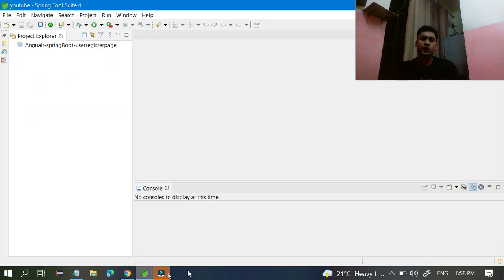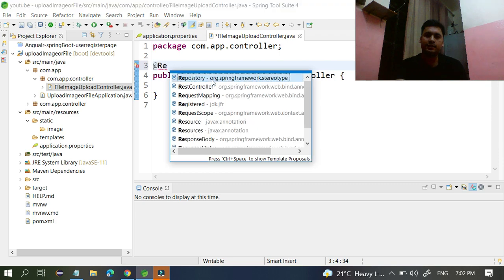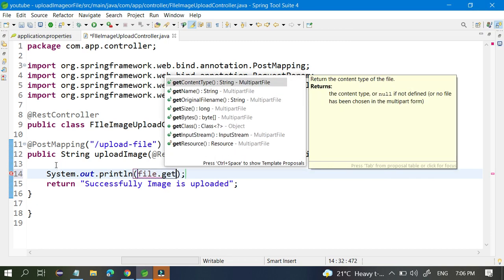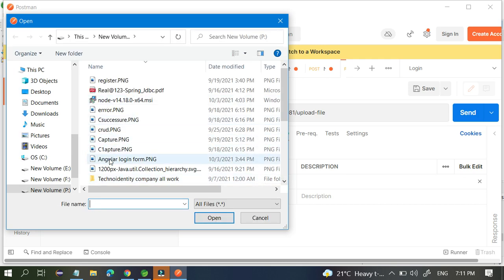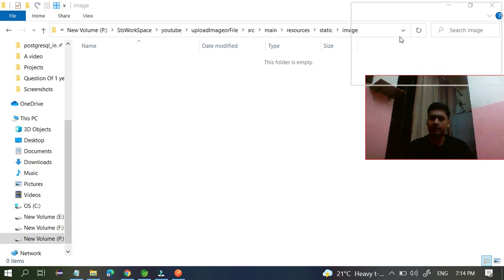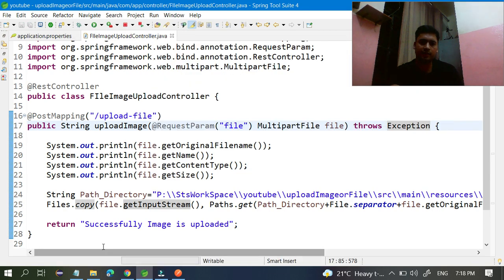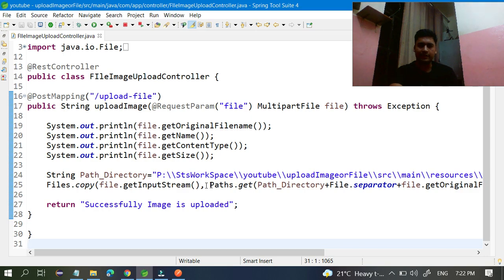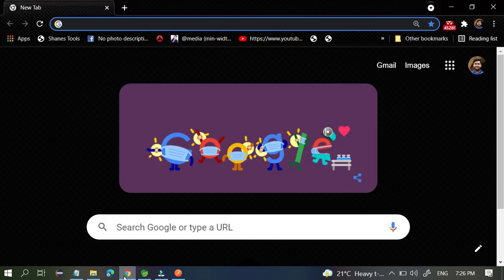Upload Image and File on Server using Spring Boot API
A simple way to Upload an Image of a File on the Server. Upload Images

@WriteCodeWIth Prince